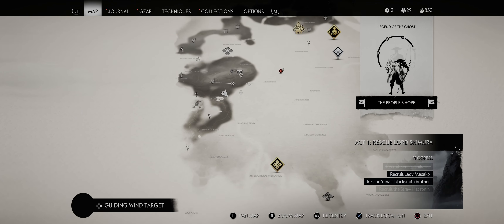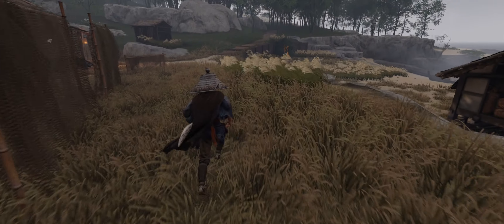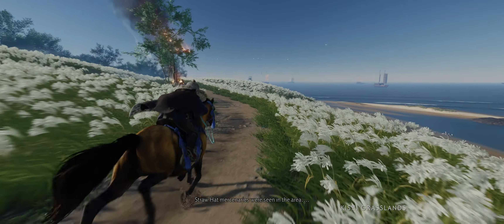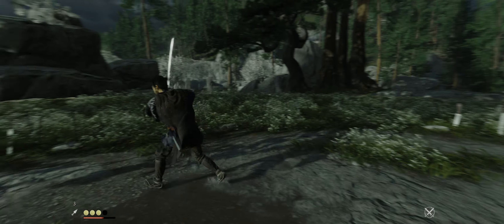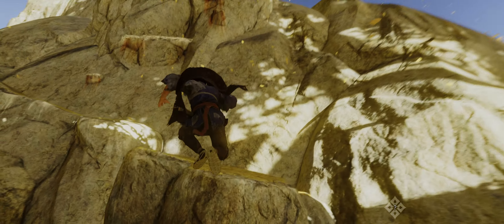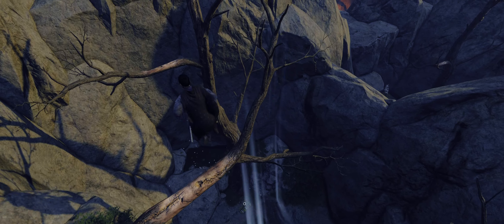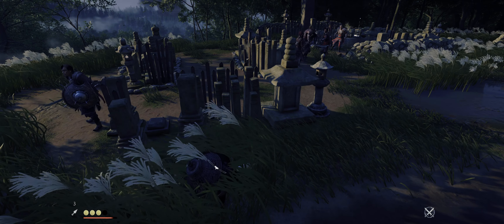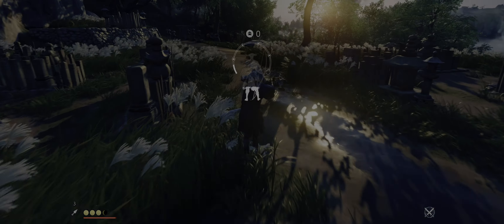Ghost of Tsushima on PC Is Still Amazing (PC Port Review)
Ghost of Tsushima has released on Steam, so I tried it out to give you my review on the game to see if it's worth a buy, and also to report on the technical aspects of the port from resolution, graphics options, ultrawide, performance and more, as well as the issue with it not being sold in many countries due to PSN Account Requirements similar to Helldivers 2.

Chapters:
00:00 Game Review
5:04 Port Report (PC Options)
10:54 Restricted in Certain Countries